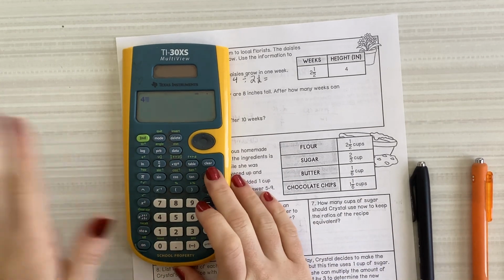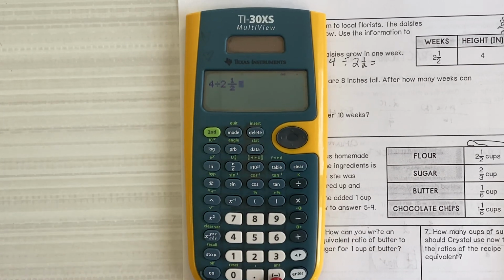Fractional Unit Rate